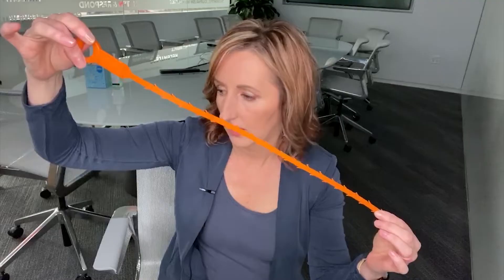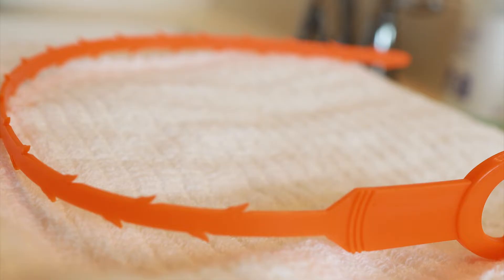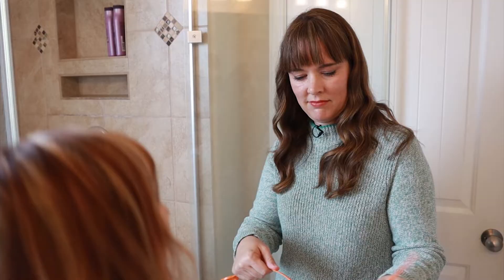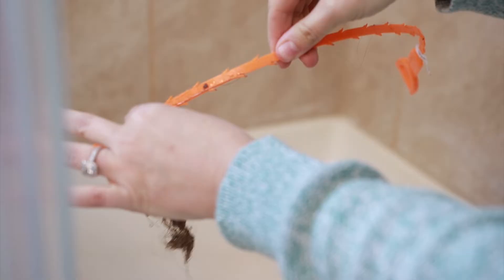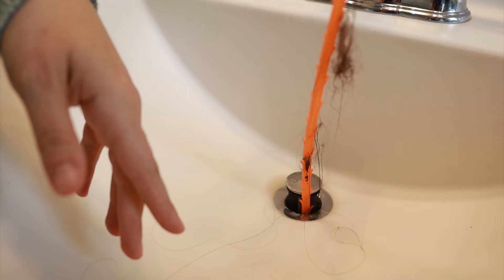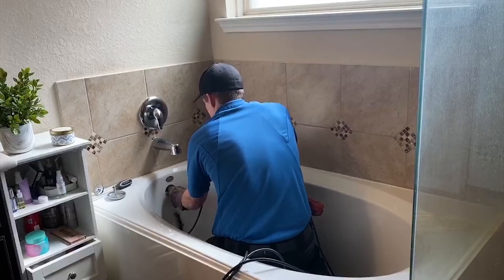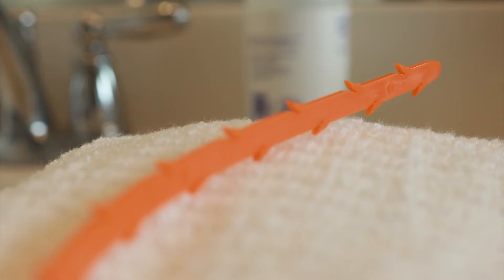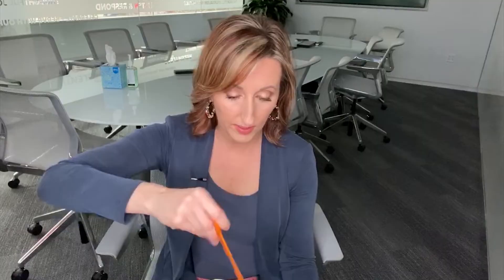Drain Snake Review + My $191 mistake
Vastar Drain Snake! Super Cheap Drain Clog Remover until it gets STUCK

Link to buy drain snake

About me...

Elizabeth Baker is a contributor to Houston Moms Blog.